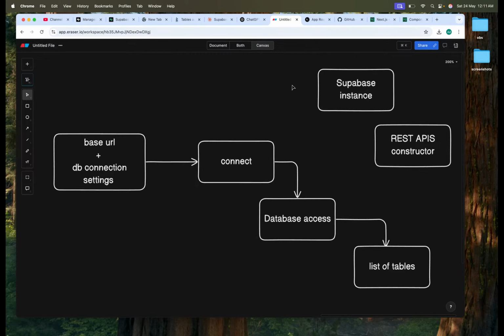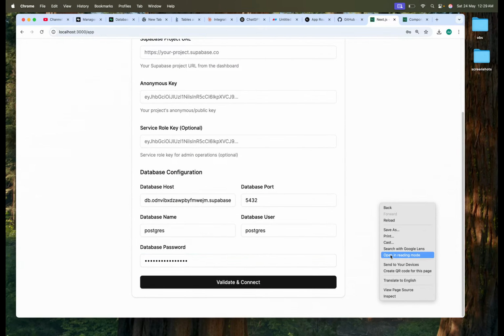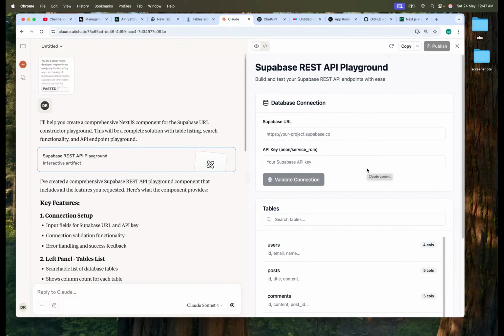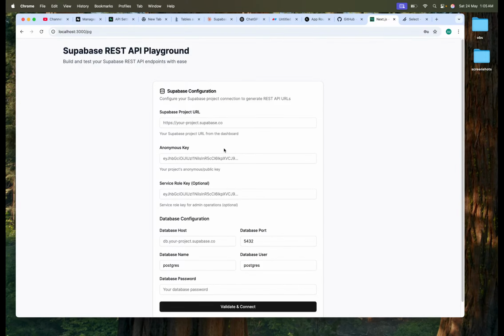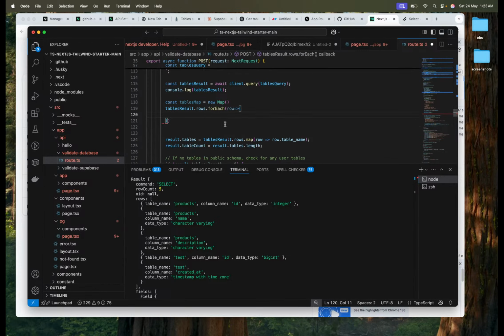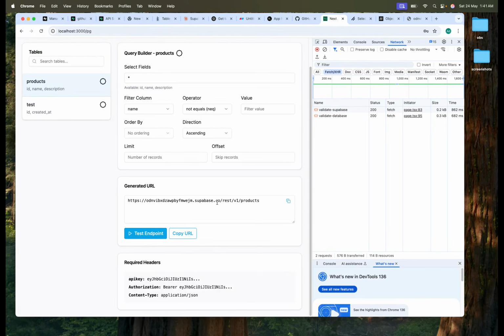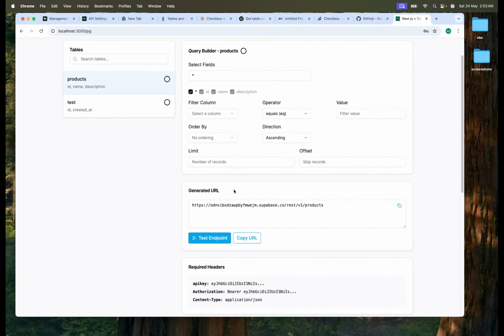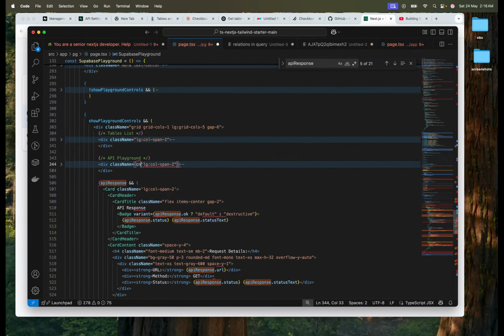Building Supabase REST API explorer maybe